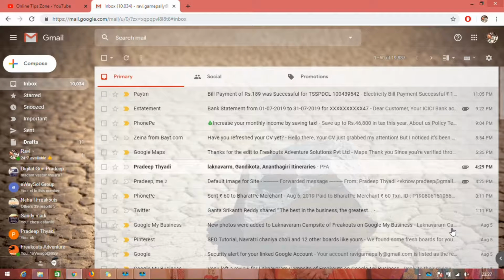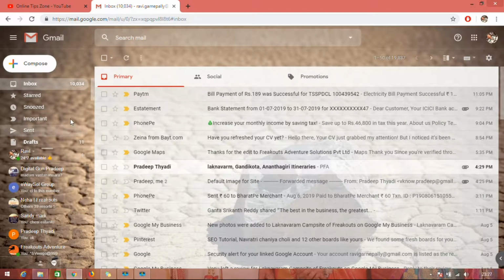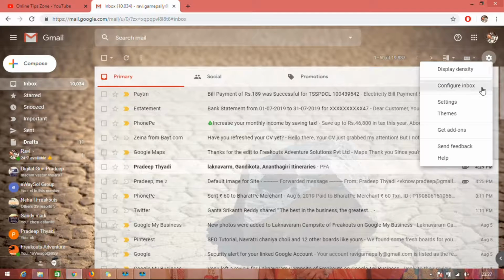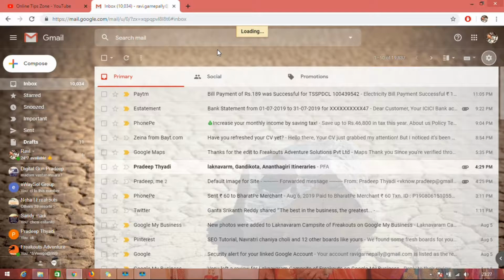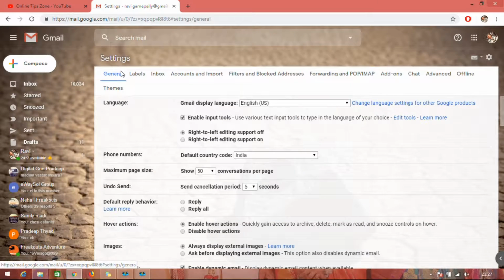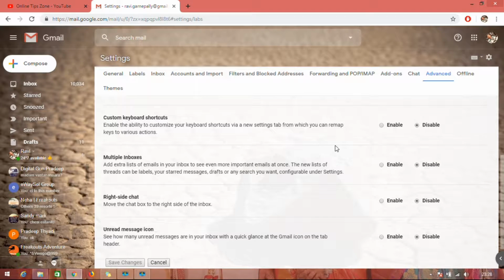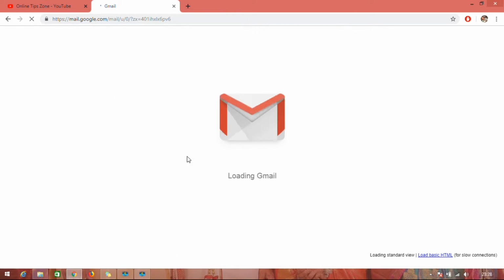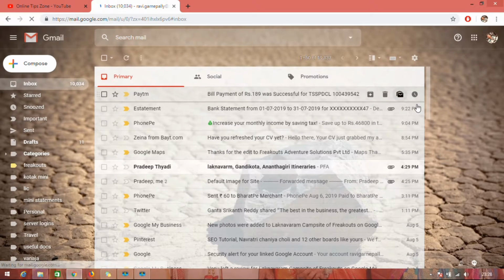How to move Hangouts to Right side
We can move hangouts to right of gmail inbox for easy to usage. Go through video to know how to move gmail chat to right side on desktop